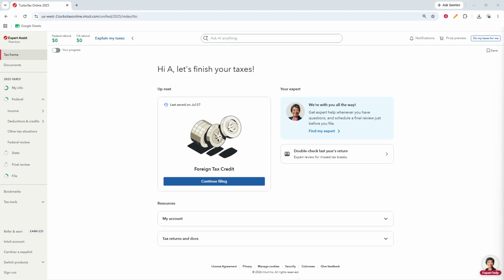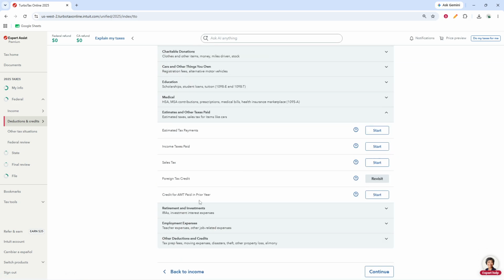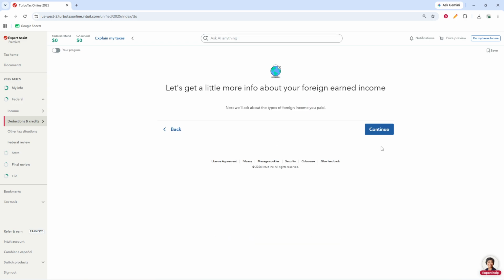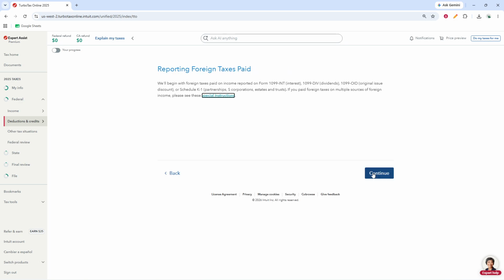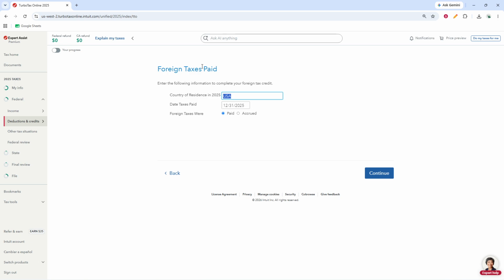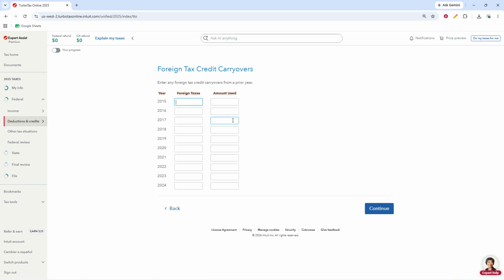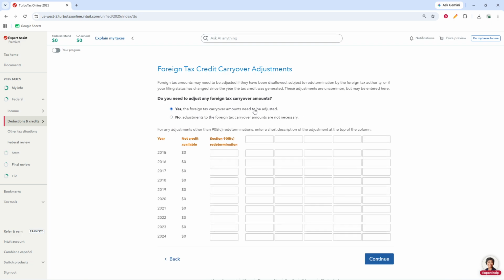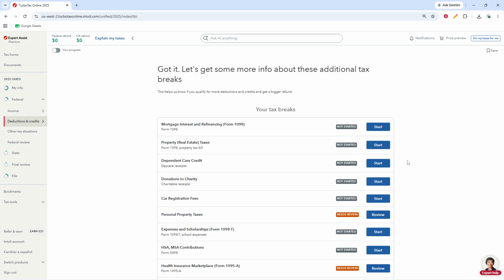How to Enter Form 1116 (Foreign Tax Credit) in TurboTax [2026 Quick Guide]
In today’s video, I'll show you how to enter Form 1116 (Foreign Tax Credit) in TurboTax step by step. Whether you're claiming taxes paid to a foreign country or reporting foreign investment income, this guide will help you complete Form 1116 correctly.

You'll learn how to locate the Foreign Tax Credit section, enter Form 1116 information, review your foreign taxes, and finish the process in TurboTax.